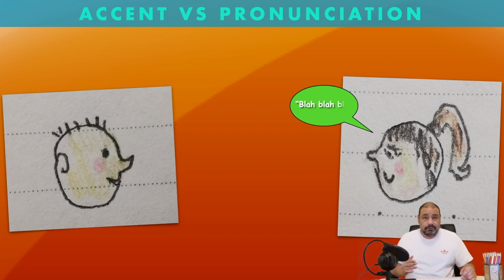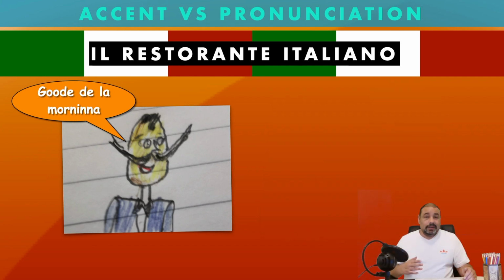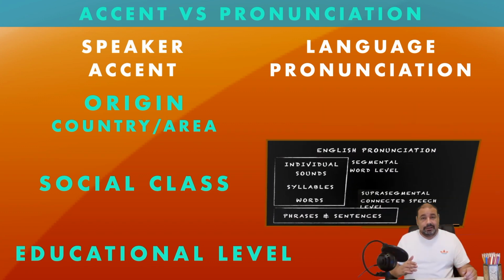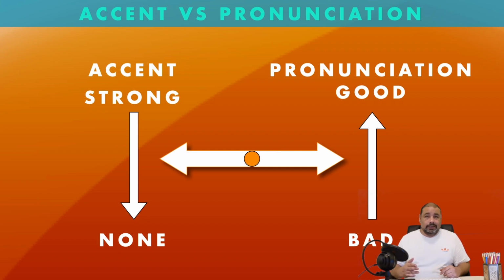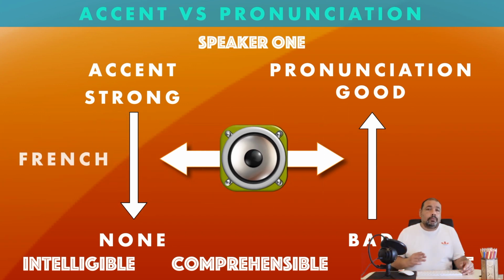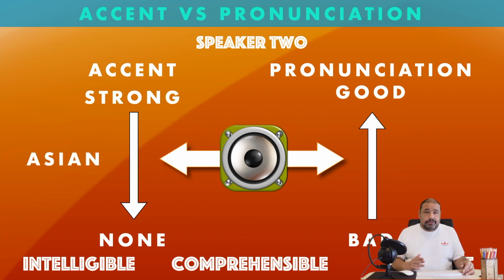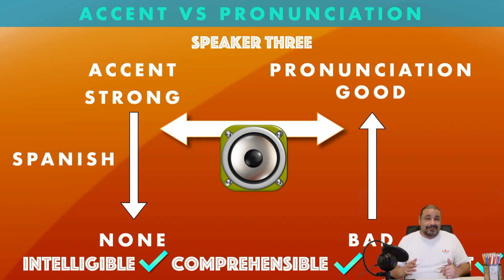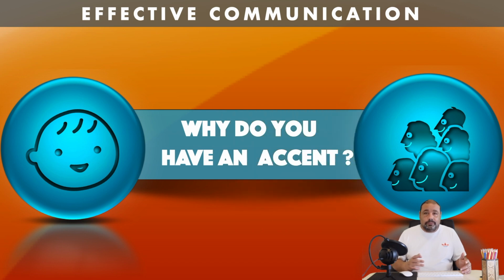Accent vs Pronunciation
Accent belongs to the speaker, but pronunciation belongs to the language.
Let's learn about it!